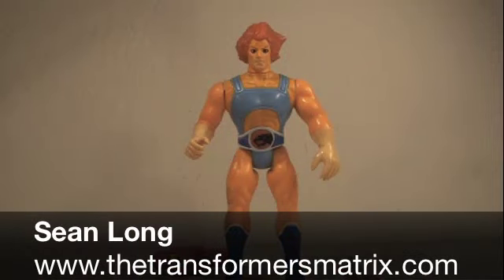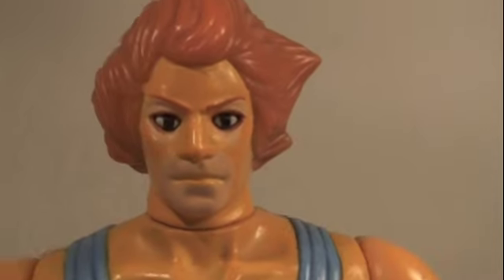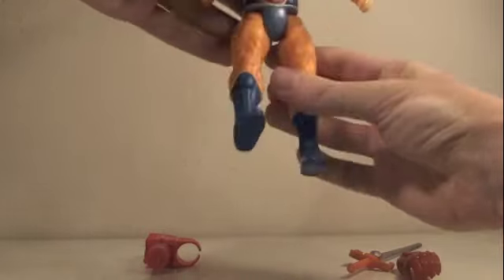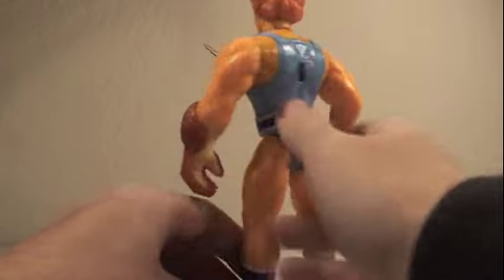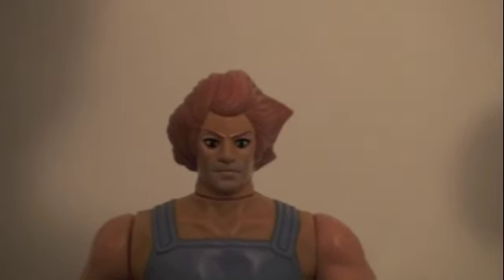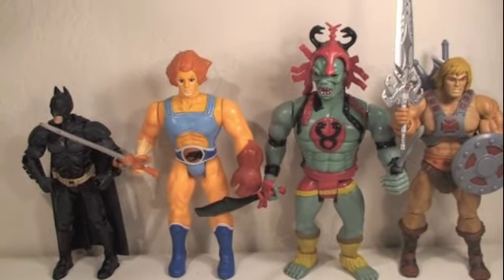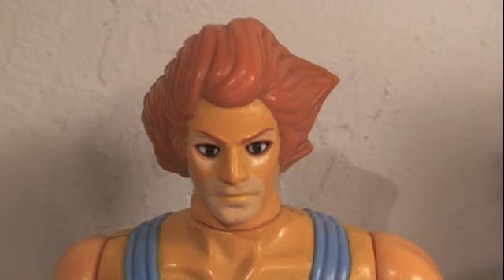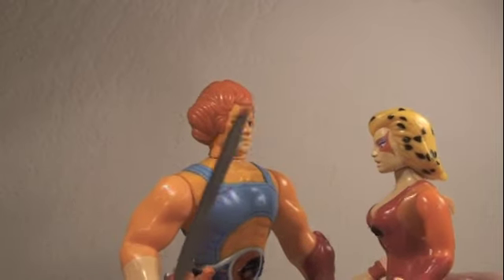Thundercats 1985 Vintage Lion-o Action Figure Toy Review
My Review of Thundercats Lion-o Toy Review